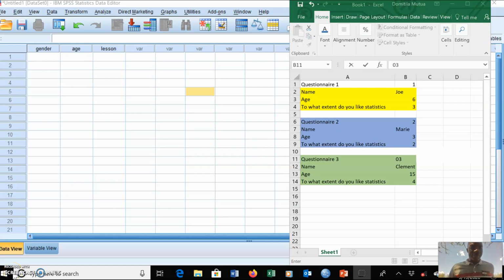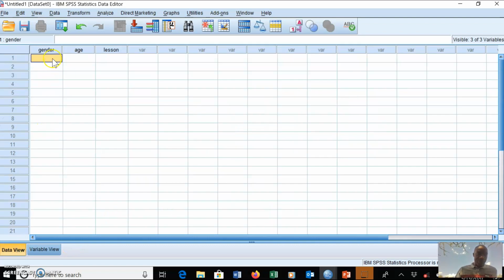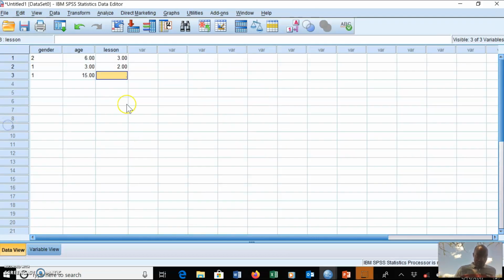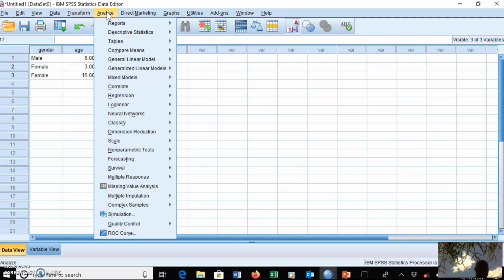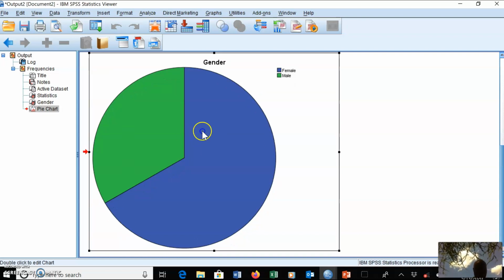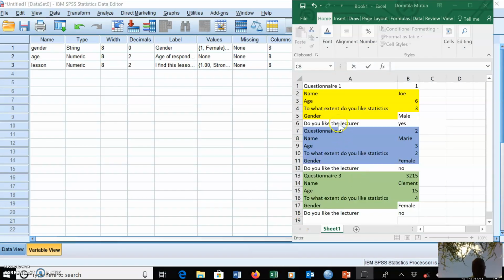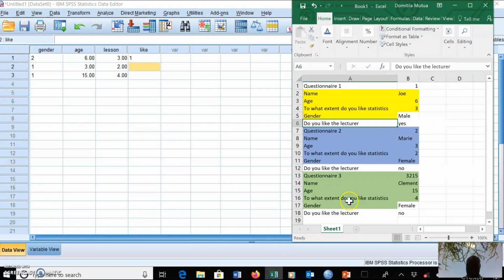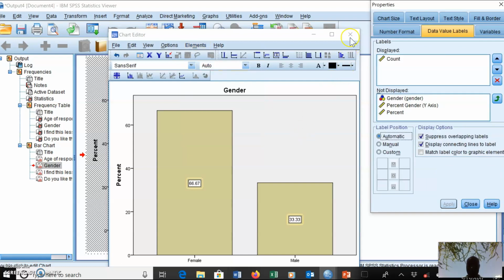Recording data and basic analysis